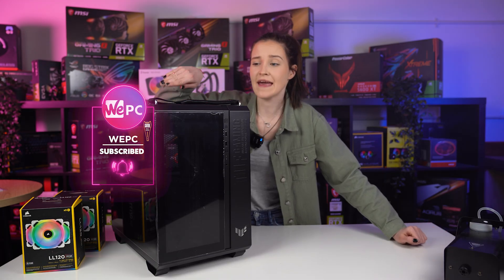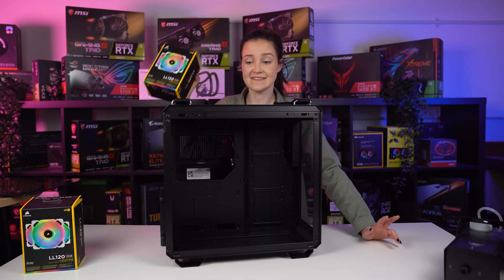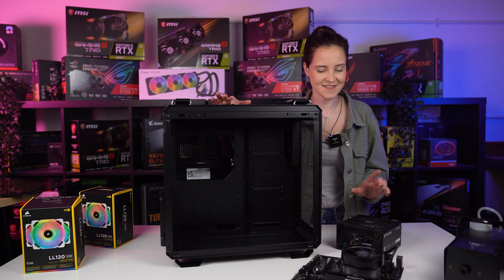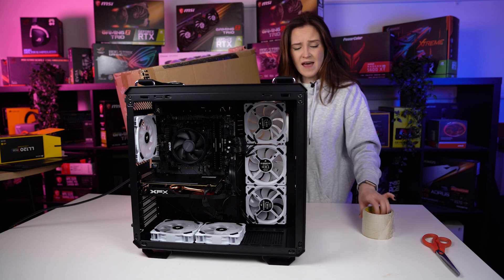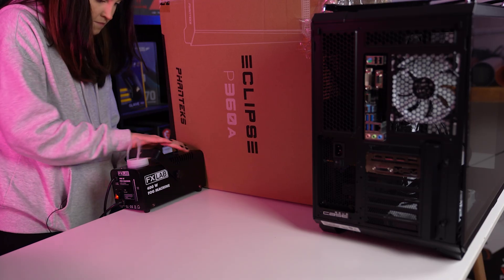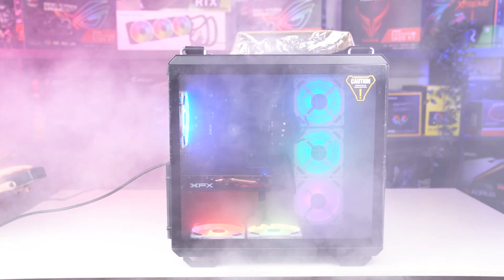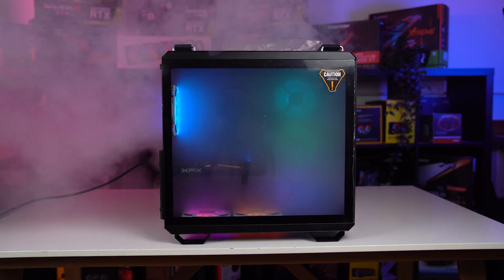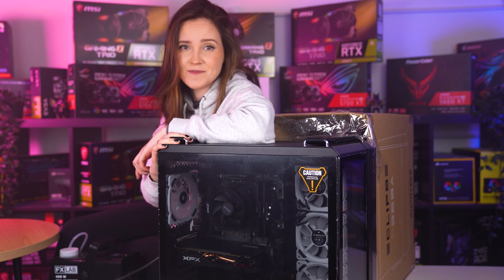ASUS TUF Gaming GT502 PC Case | Smoke Airflow Test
In this video we are testing the ASUS GT502 PC case and how good is the airflow in it. We did this fog test with 6 fans. 3 Intake and 3 exhaust and 5 intake and 1 exhaust fan configurations.

⏱ Timestamps: